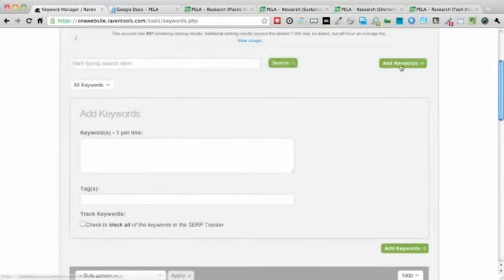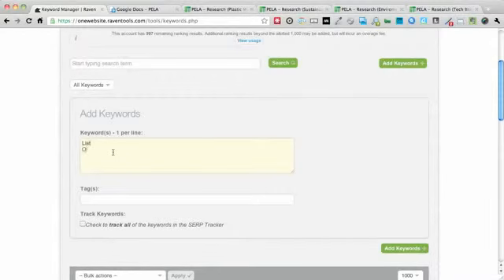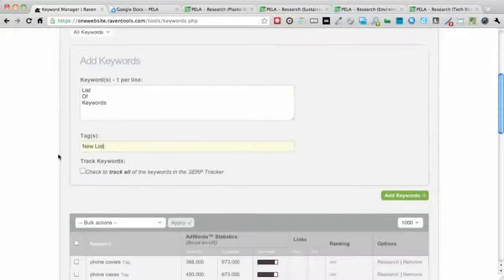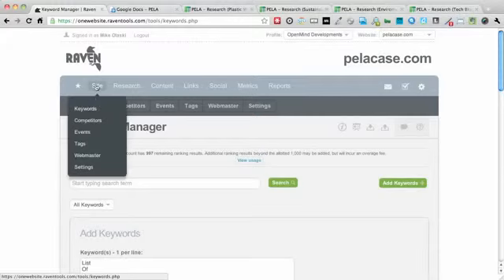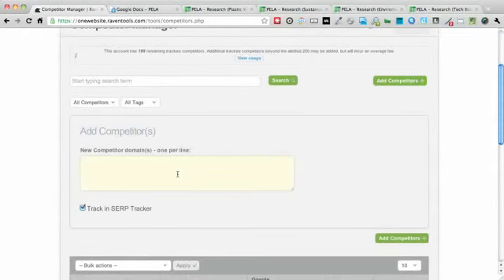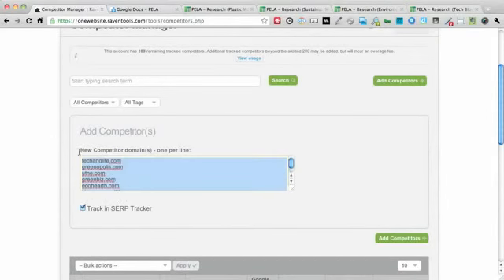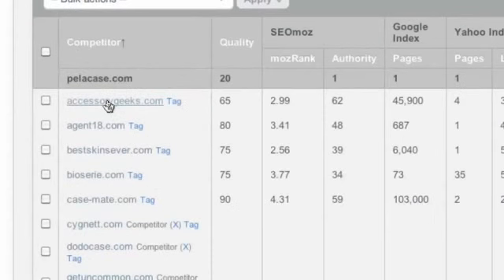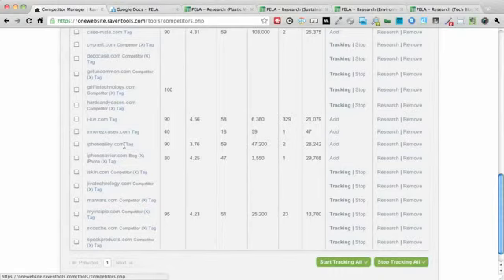Raven Tools Alternatives - Social Monitor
- Raven Tools Alternatives - Social Monitor - Raven Tools is a one stop purchase all things web marketing. They boost a number of components to permit you to enhance your marketing initiatives in one spot. I very recommend this task to those severe online network marketers. I have actually been using Raven Tools SEO software for simply under a year now. It's helped me save time and do my work a lot more properly. Trying to specify all the functions that Raven Tools has would take me permanently and past the scope of this Raven Tools assessment. As an alternative, I'm visiting reveal you my favored features of Raven Tools and why it's so incredible. - Raven Tools Alternatives - Social Monitor